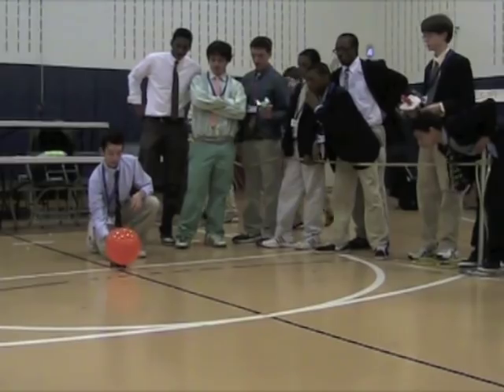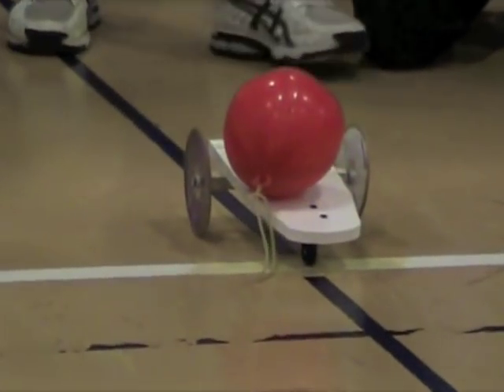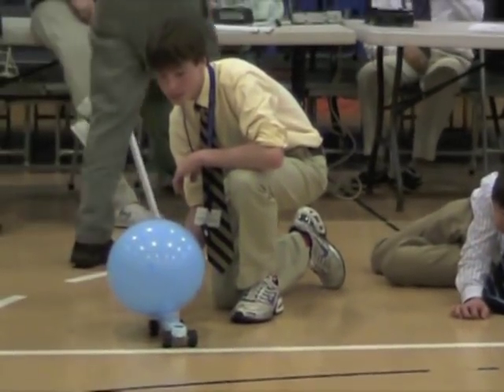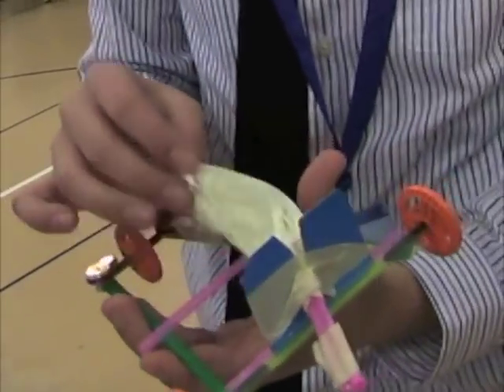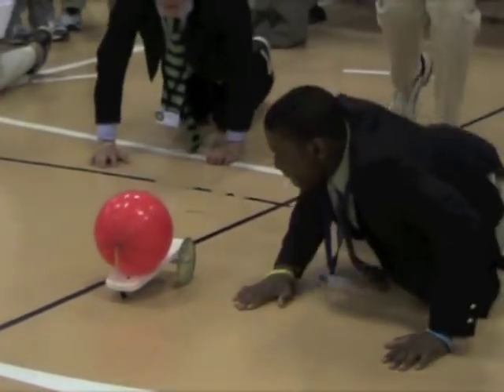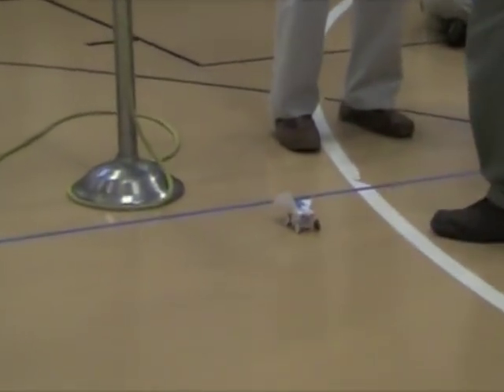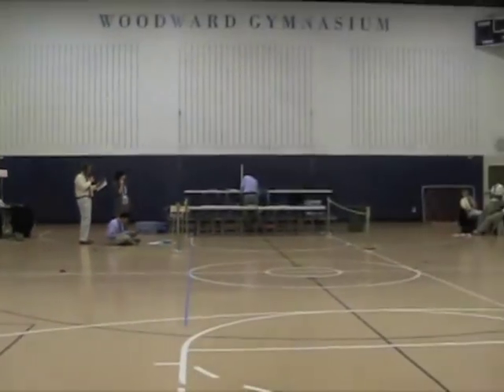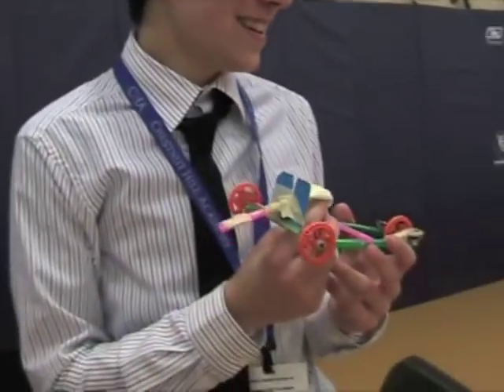Science Olympics_2010: The Balloon Car Competition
Each year the 8th grade breaks into teams and competes in science-based challenges requiring students to use their understanding of physics. In this competition, the boys had to design a balloon-powered car that would go the farthest.